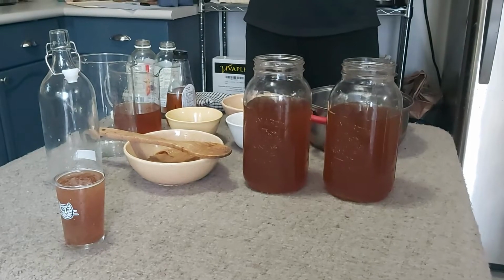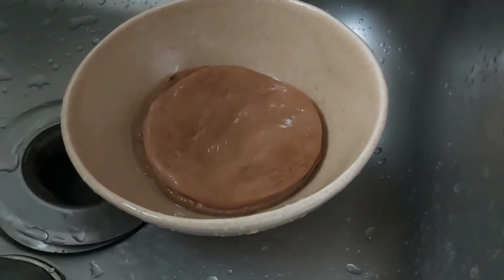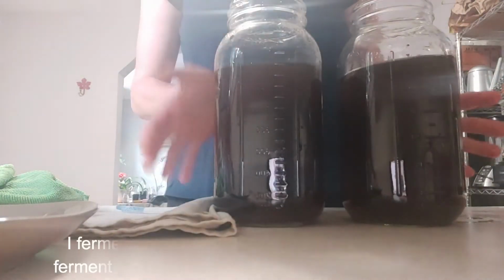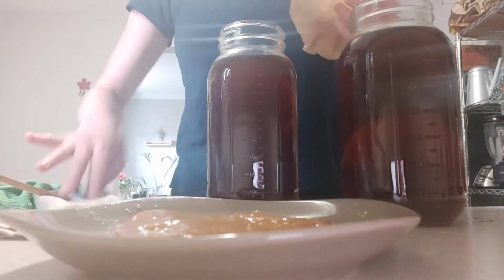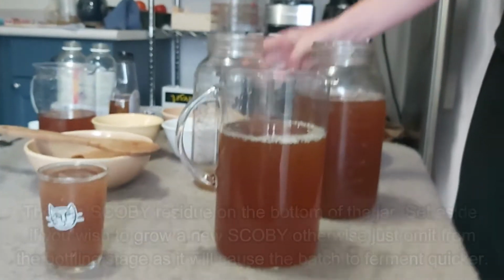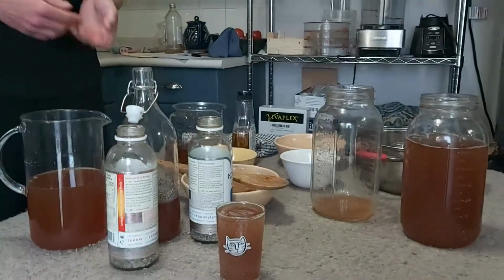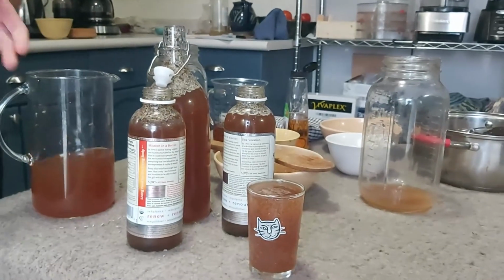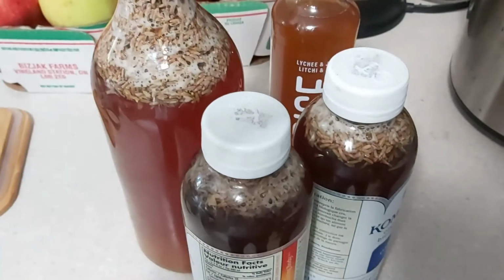HOW TO MAKE HOMEMADE KOMBUCHA- sweet tea, prepping SCOBY, straining & carbonating.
In this video we show how to make homemade kombucha, a fermented antioxidant and probiotic rich beverage. We make kombucha all summer long because it is energizing, great for digestion, overall health and a refreshing beverage. This video shows how easy it is to make at home.
Follow @natureishealth & @natureishealthproducts